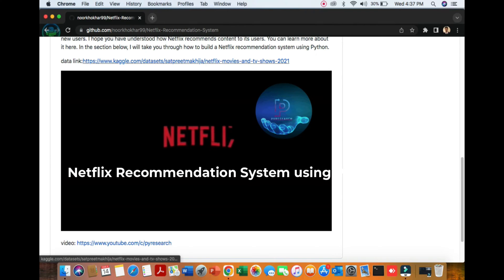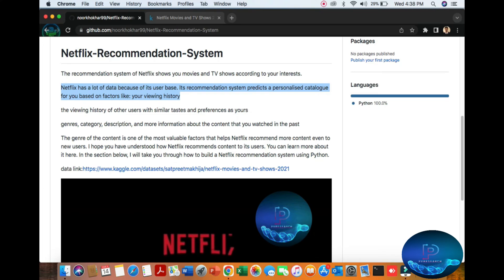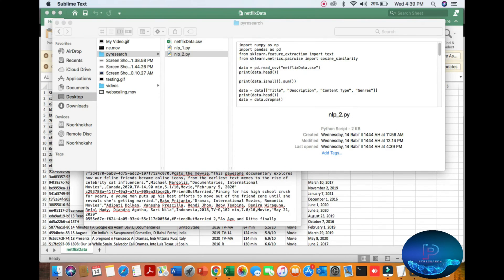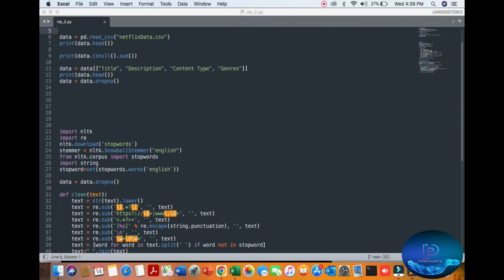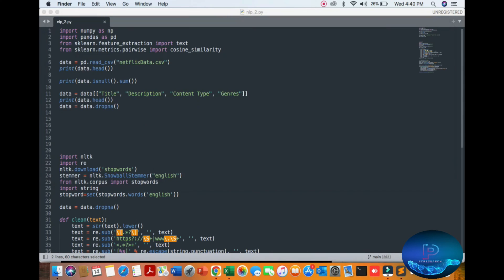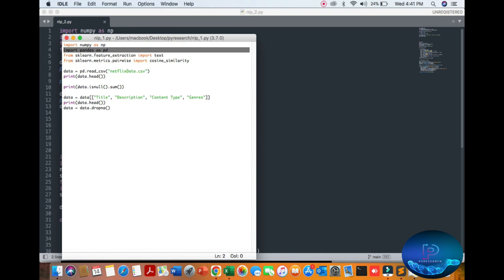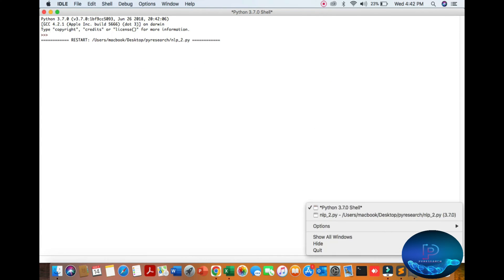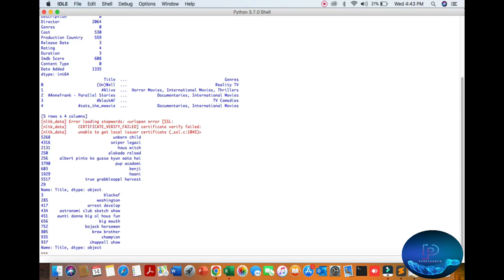Netflix Recommendation System using Python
The recommendation system of Netflix shows you movies and TV shows according to your interests. Netflix has a lot of data because of its user base. Its recommendation system predicts a personalized catalog for you based on factors like:

1 - your viewing history
2 - the viewing history of other users with similar tastes and preferences as yours
3 - genres, category, description, and more information about the content that you watched in the past

The genre of the content is one of the most valuable factors that helps Netflix recommend more content even to new users. I hope you have understood how Netflix recommends content to its users. You can learn more about it here. In the section below, I will take you through how to build a Netflix recommendation system using Python.

The dataset I am using to build a Netflix recommendation system using Python is downloaded from Kaggle. The dataset contains information about all the movies and TV shows on Netflix as of 2021. You can download the dataset from here.

Now let’s import the necessary Python libraries and the dataset we need for this task:

Any problem you can comment down.

movie-recommendation-system in python github
movie recommendation system project in python with source code